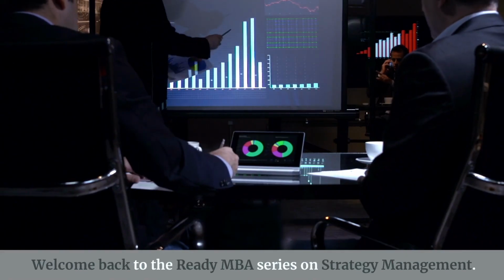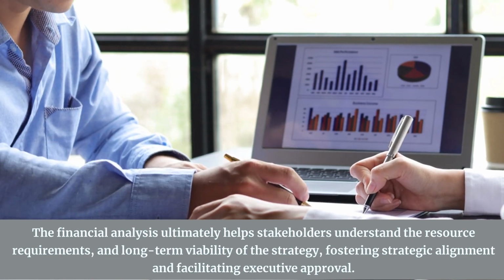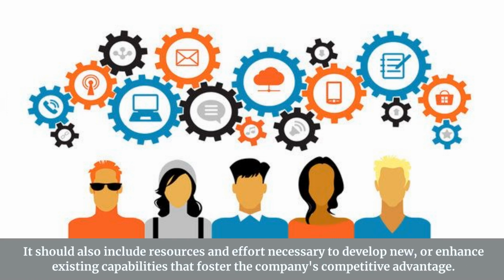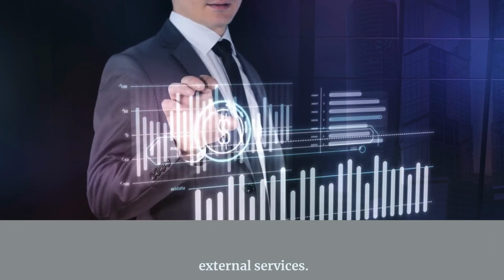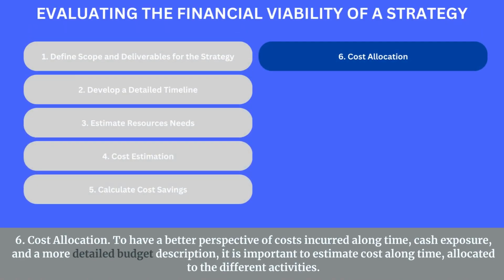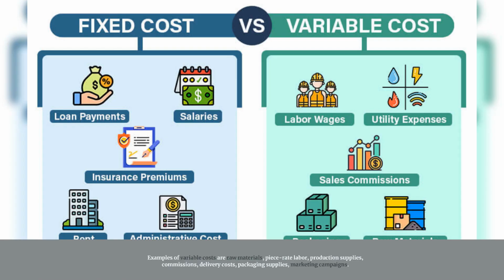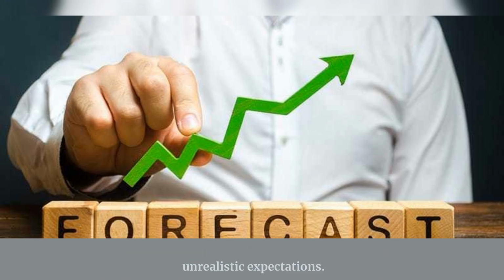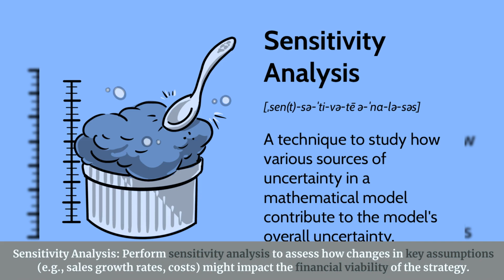Strategy Management - Evaluating the Financial Viability of a Strategy (Video #104)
In this video we will focus on the evaluation of the financial viability of a strategy.
It consists in translating all of the previous estimates of demand forecasts, pricing strategy, required resources, capabilities and investments into a financial analysis that evaluates the strategy's viability, potential risks and return on investment.
This analysis is a critical checkpoint in the strategy formulation process.